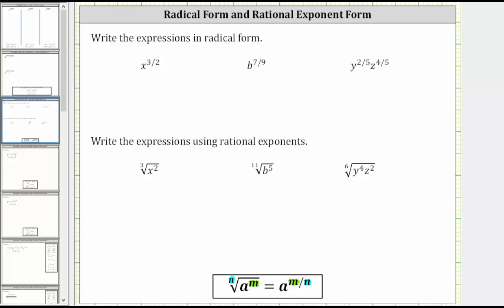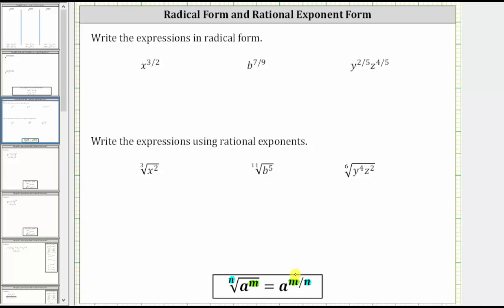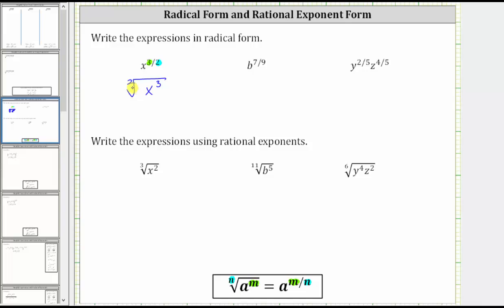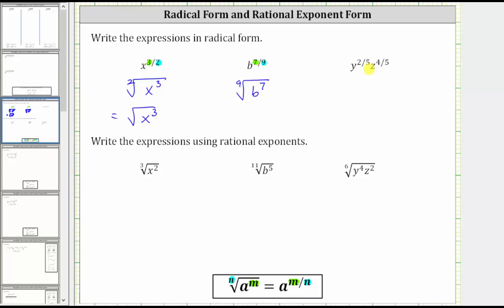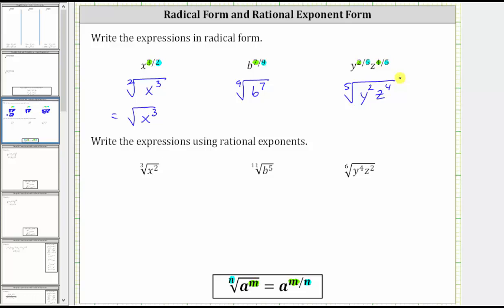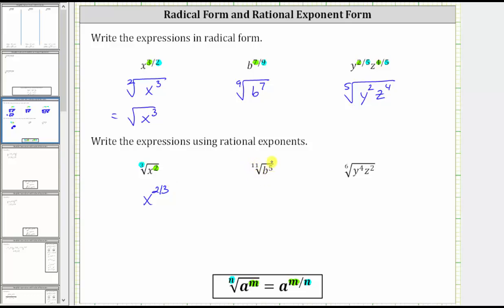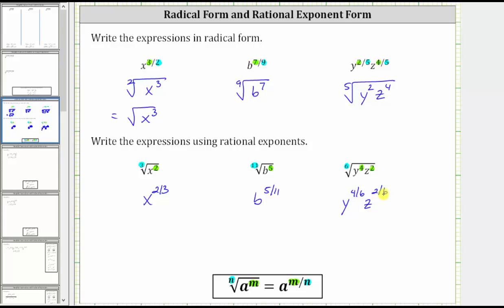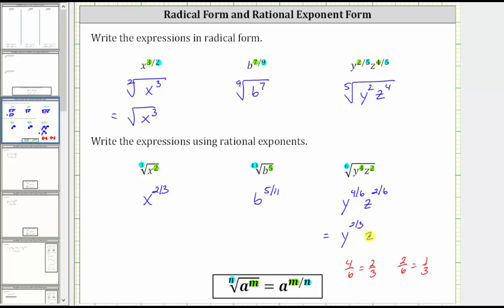Write Rational Exponents as Radicals and Radicals Using Rational Exponents (Variables)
This video explains how to convert from rational exponents to radicals and from radicals to rational exponents.